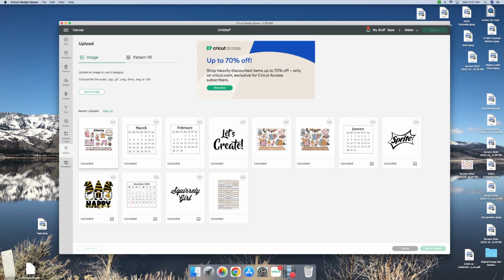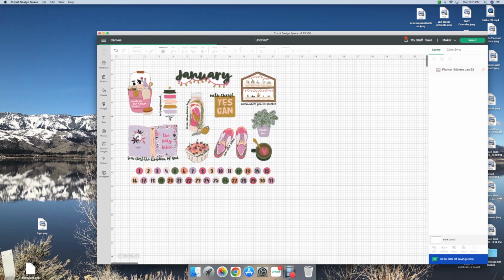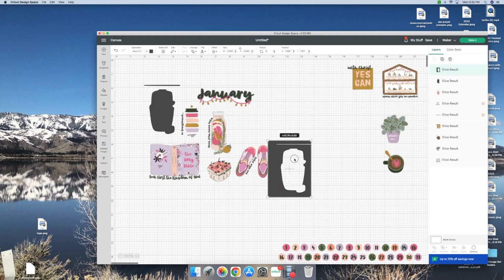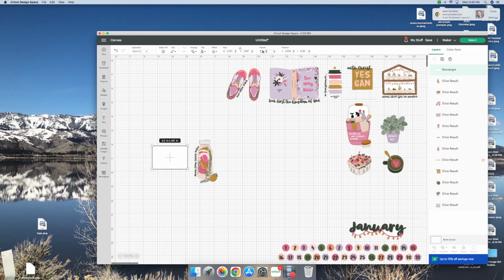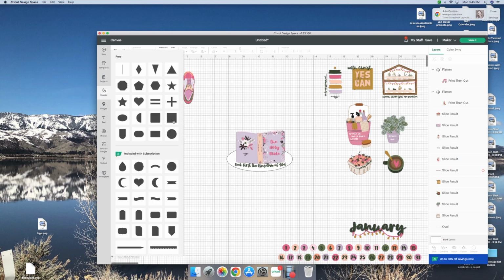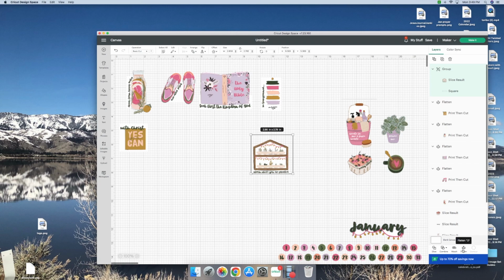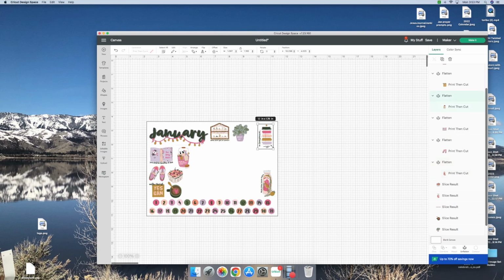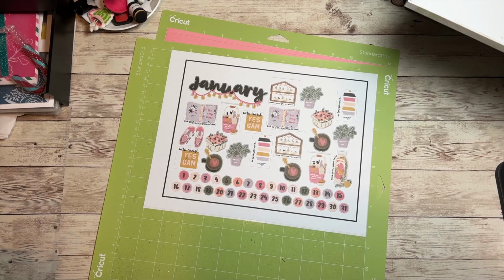Jan Prayerful Planner Stickers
If it is your first time here, Welcome! I was asked to import the January prayerfulplanner planner stickers into Design Space, so here it is.

I want to state, this file from Prayerful Planner is not mine.  I believe the email with the planner stickers I use are sent to those who purchase a planner from them.  I cannot share this file, I did not create it and it is not mine to share.  Please understand this, and even if you ask me to share it I will not do that.  If you wish to get these files emailed to you, please contact Prayerful Planner to see what you need to do to receive it directly from them.

Every online order on my CTMH website receives a handmade card from me!!